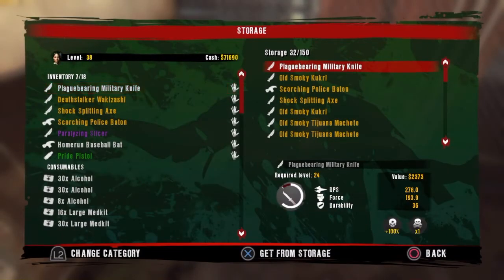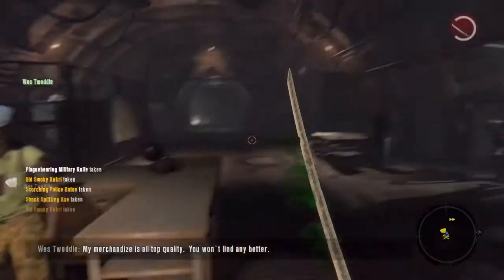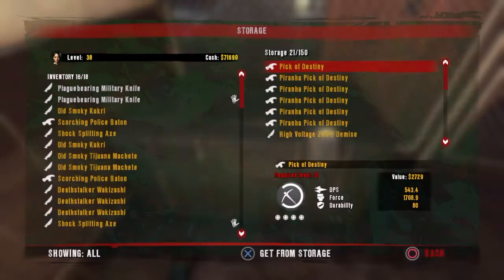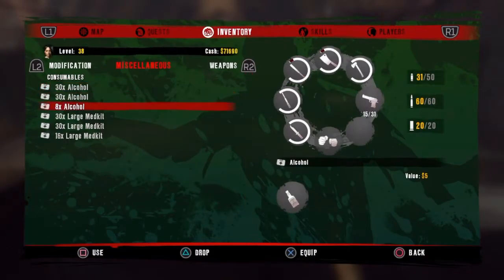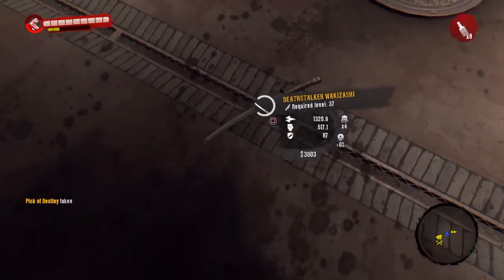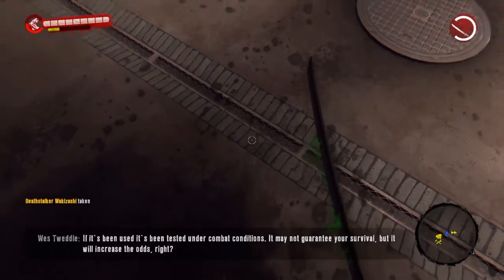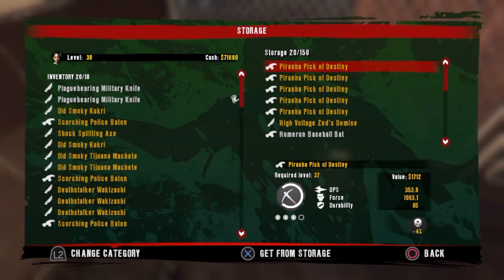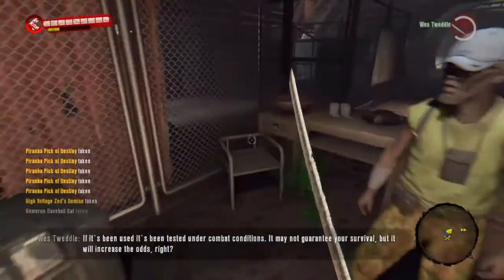Dead Island Definitive Edition Unlimited Inventory Space 2016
Have a full inventory then put alcohol in your quick weapon slot pick up the item on the ground by holding triangle to pick it up then pick up all the items you want if you like the video please like comment and subscribe thanks